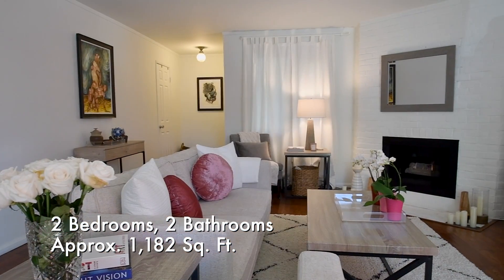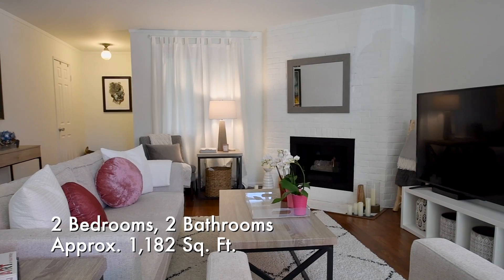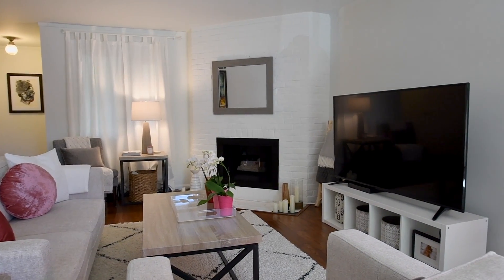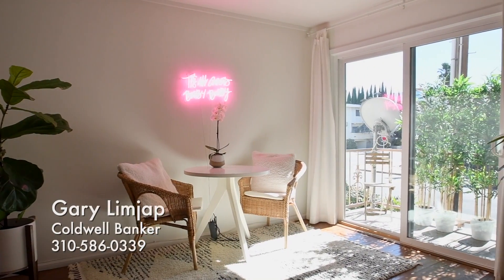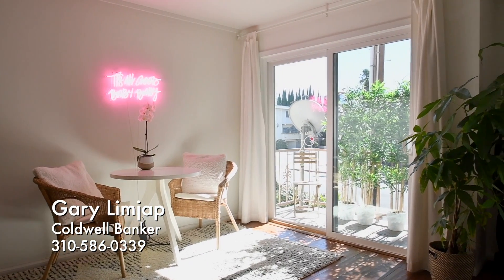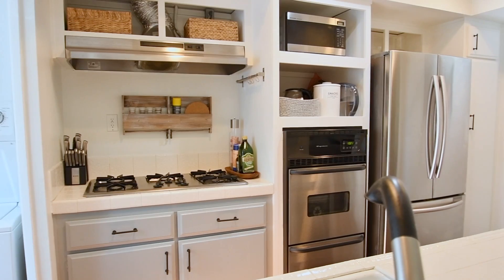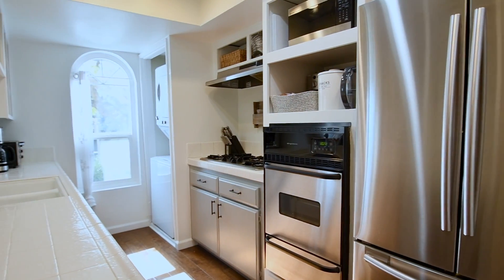11337 Nebraska Ave #103 Los Angeles, CA 90025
Coldwell Banker